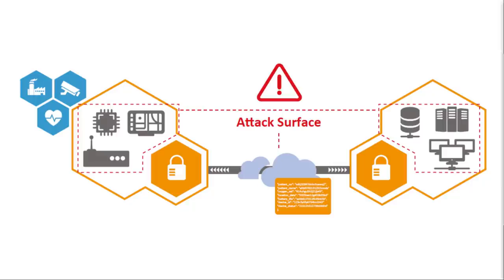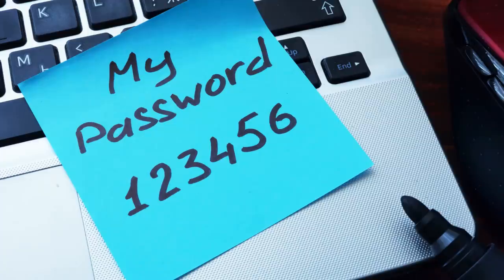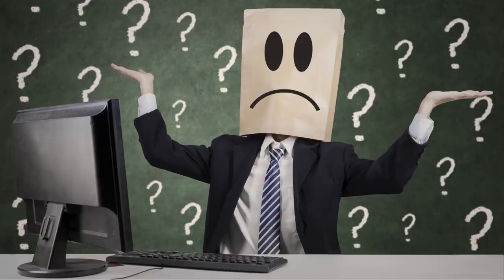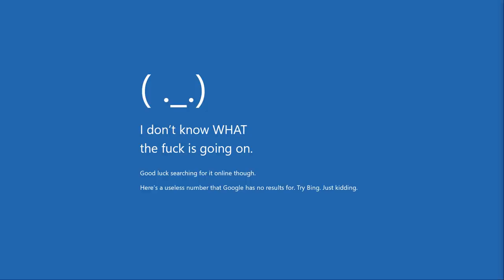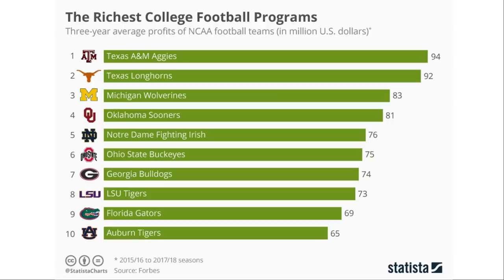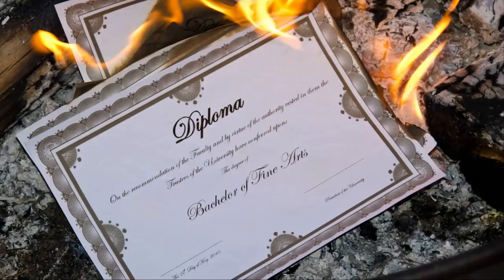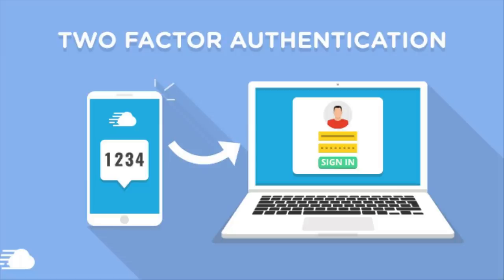Universities Are Getting Destroyed By Ransomware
In this video I cover the rampant ransomware attacks that have been occurring on universities over the past couple of years.

Monero
45F2bNHVcRzXVBsvZ5giyvKGAgm6LFhMsjUUVPTEtdgJJ5SNyxzSNUmFSBR5qCCWLpjiUjYMkmZoX9b3cChNjvxR7kvh436

Bitcoin
3MMKHXPQrGHEsmdHaAGD59FWhKFGeUsAxV

Ethereum
0xeA4DA3F9BAb091Eb86921CA6E41712438f4E5079

Litecoin
MBfrxLJMuw26hbVi2MjCVDFkkExz8rYvUF

Dash
Xh9PXPEy5RoLJgFDGYCDjrbXdjshMaYerz

Zcash
t1aWtU5SBpxuUWBSwDKy4gTkT2T1ZwtFvrr

Chainlink
0x0f7f21D267d2C9dbae17fd8c20012eFEA3678F14

Bitcoin Cash
qz2st00dtu9e79zrq5wshsgaxsjw299n7c69th8ryp

Etherum Classic
0xeA641e59913960f578ad39A6B4d02051A5556BfC

USD Coin
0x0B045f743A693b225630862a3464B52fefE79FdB